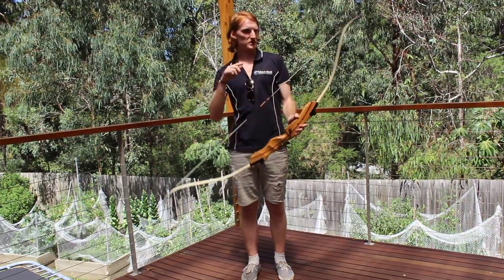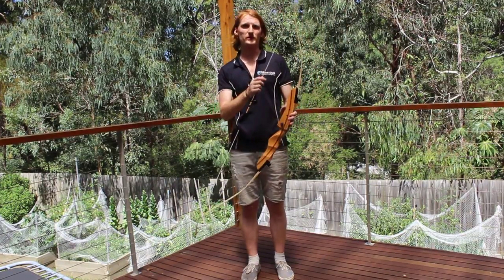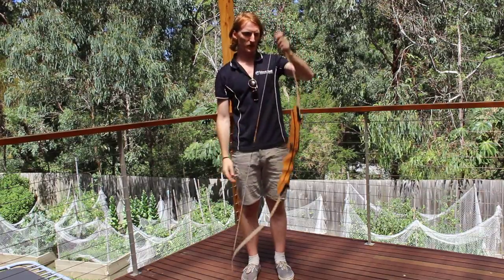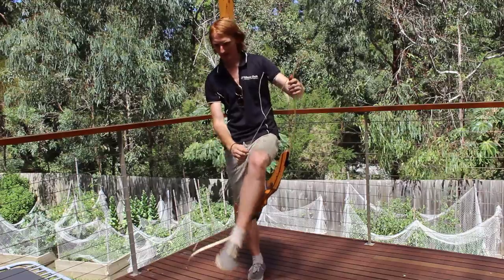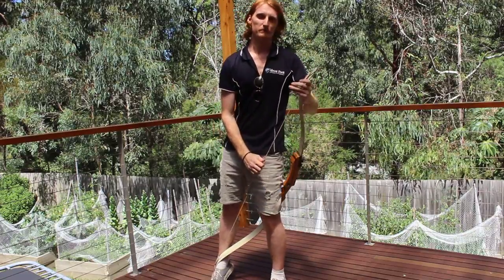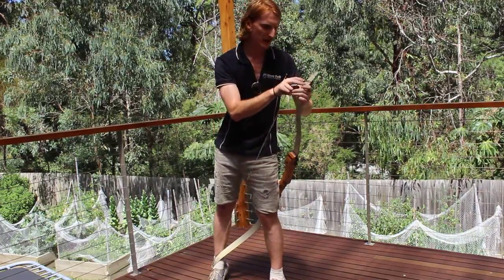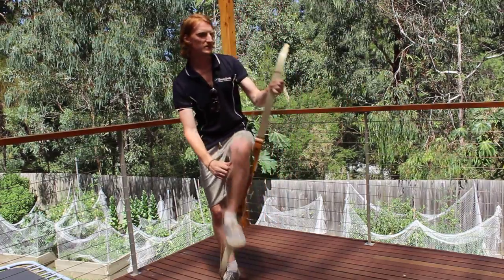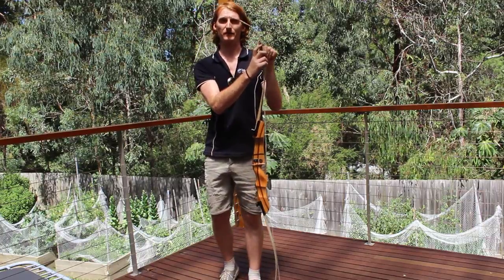Archery - Destringing Bow